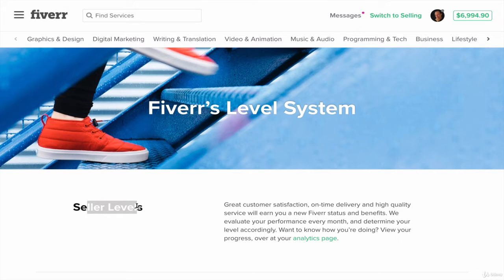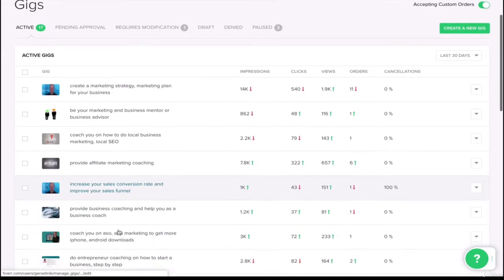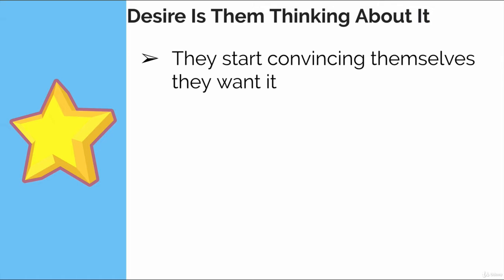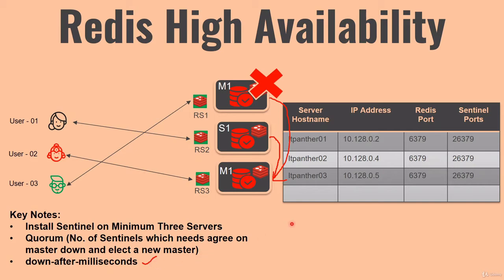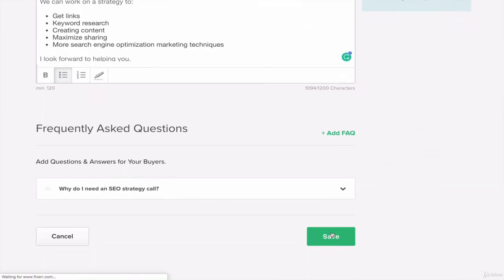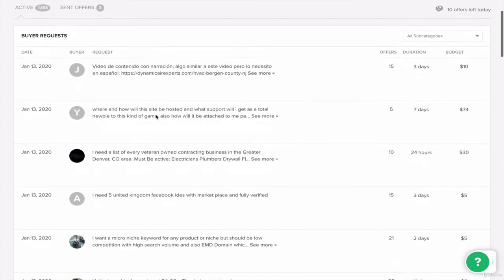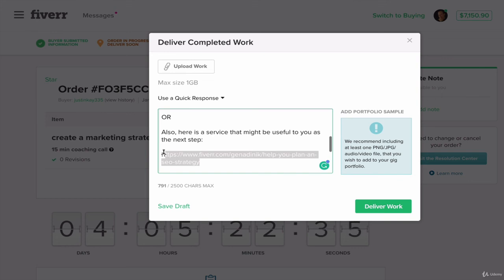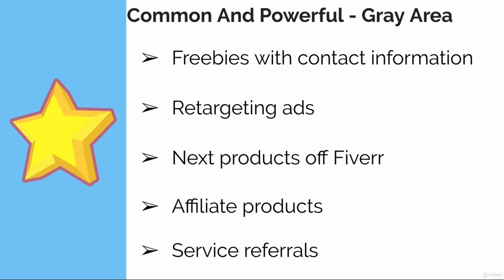Freelancing Full Course For Beginners |Fiverr Create GIGS | Freelancing Tutorial For Beginners Part3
Freelancing Full Course For Beginners | Introduction | Freelancing Tutorial For Beginners Part-03
What Is Freelancing :
Freelancing is to work as an independent company rather than be employed by someone else. Freelancers are self-employed and often referred to as independent contractors.

So If you interested in freelancing fallow my "Freelancing Full Course For Beginners"  course.

I make my freelancing full course to Playlists,so you can learn it easy,

About Me,
👨‍💻I Freelancing Master.
💻I'm a 29 year old Economics student whose life's passion is Technology.
✨I try to make videos that are informative freelancing videos, for the everyone!, Also I believe “Hold the vision, trust the process.” Then if you like join with me, your sub would be massively appreciated! 🙏

😊Thank you for reading, So I hope your be my fan. :D

So don't forget this,
👨 “You can either experience the pain of discipline or the pain of regret. The choice is yours.”
Official Freelancing Master

😊I wish you to  be a good freelancer.🥰